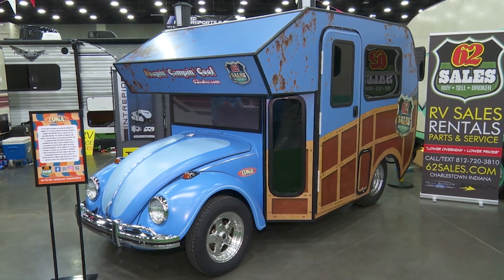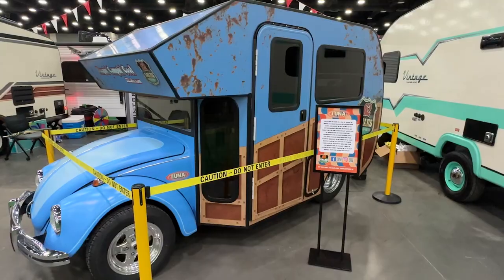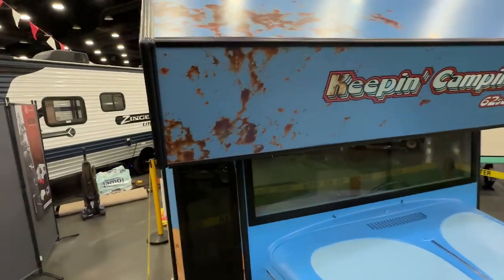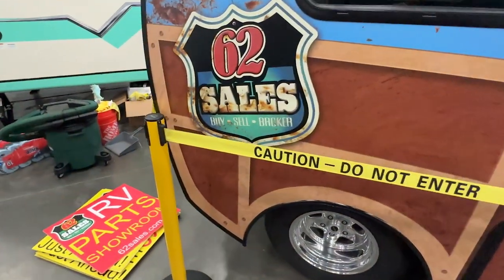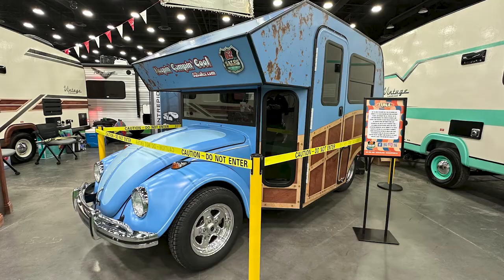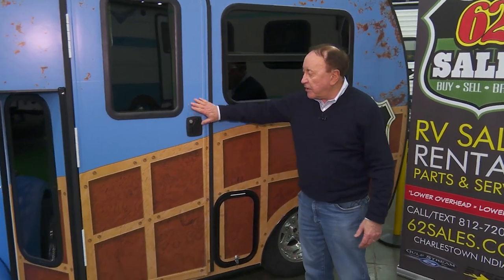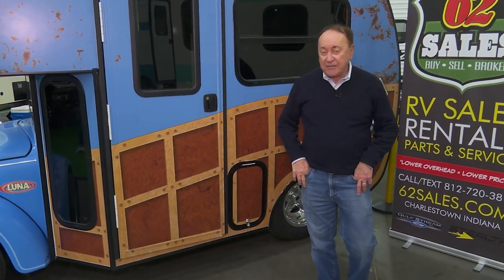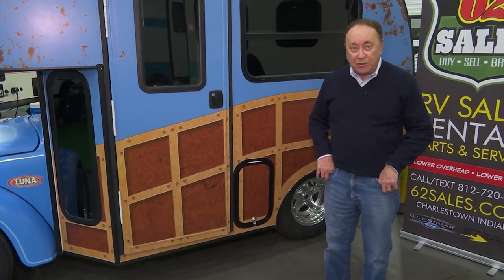Check out this show stopper VW Bug RV!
This 1968 VW Beetle is a one of a kind custom RV it was shown at the Louisville Boat, RV and Sportshow.